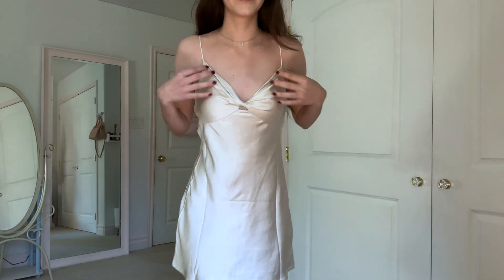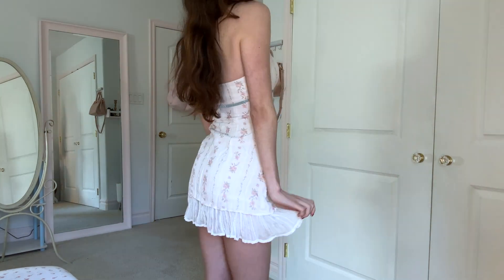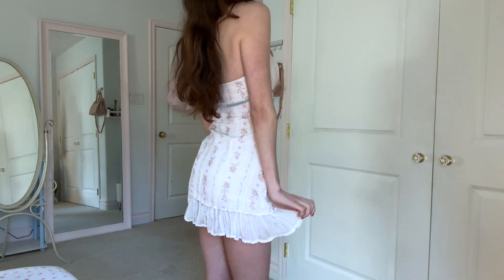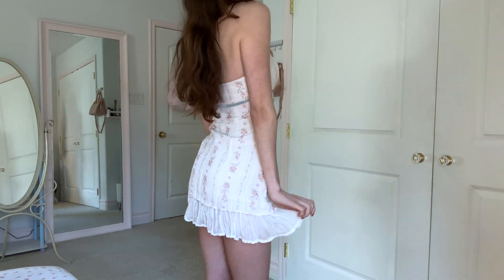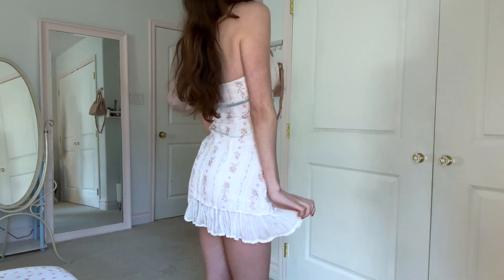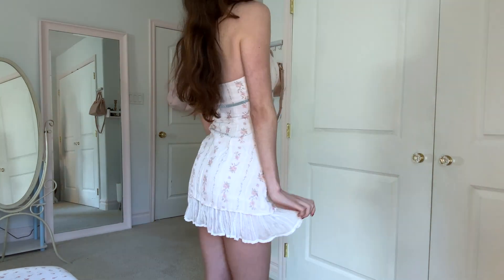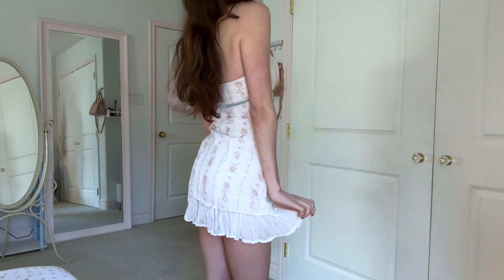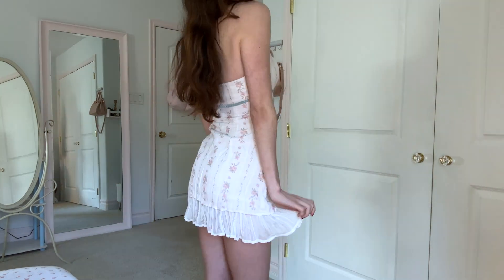$600 cute spring fashion try on haul ♡ (ft. princess polly) + discount code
I hope you all enjoyed this princess polly spring fashion haul! Their items were so my style so I was very happy with their spring dresses and tops! :D my favorite item from the whole clothing haul was definitely the first dress though! I love to hear everyone's opinions :)
I’m sure you all are getting tired of my clothing try on hauls by now so i will try to do less haha

My discount code: DAISY20
free express shipping (3 - 4 days) to the US on orders over $50USD. Princess Polly also offers AfterPay and ShopPay to all US customers.

Here are the links to each of the items in the haul!

Kemmie Top Blue / Multi Size US 2

Kenzie Mini Dress Light Pink Size US 2

Adella Long Sleeve Top Pink Size US 2

Kemmie Top Pink / Multi Size US 2

Odette Mini Dress Pink Multi Size US 2

Kinski Hair Bow Pack Pink Size US 2

Rosey Tie Up Long Sleeve Top Burgundy Size US 2

Rinza Top White Size US 2

Marilyn Mini Dress Champagne Size US 2

Iconic Cargo Mini Skirt Black Size US 2

Archer Pants Dark Brown Size US 2

Cheyla Top Pink Size US 2

Oneul -    • 소소한 행복 쇼핑 🛍 (Shopping) : 귀여운음악, 브이로그음...
Oneul -    • 수국을 보러 가요 | 귀여운음악, 잔잔한 분위기, 브이로그음악, 무...
Oneul -    • 겨울방학 체크인! (Check-in) | 귀여운음악, 브이로그음악,...